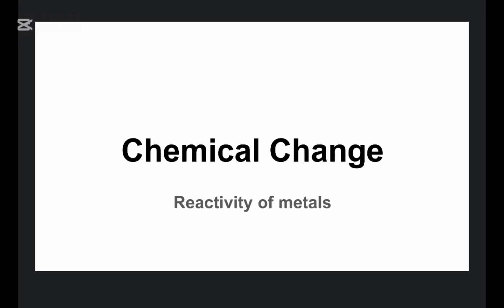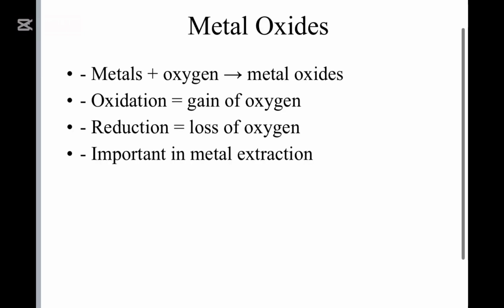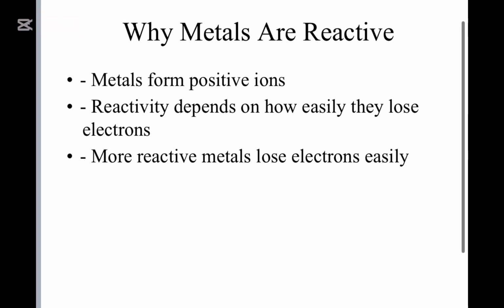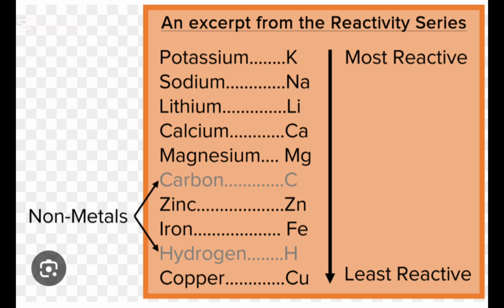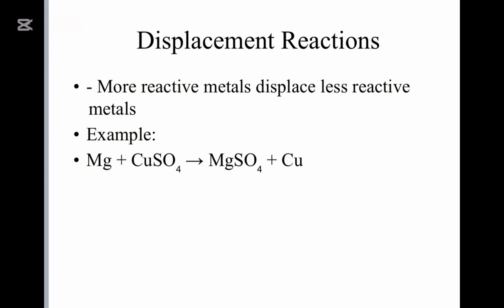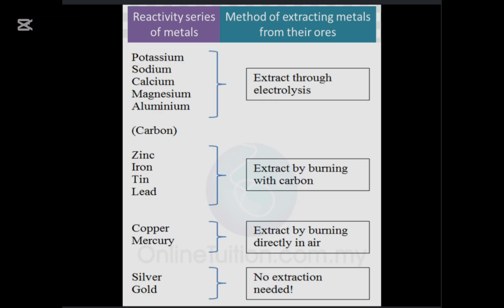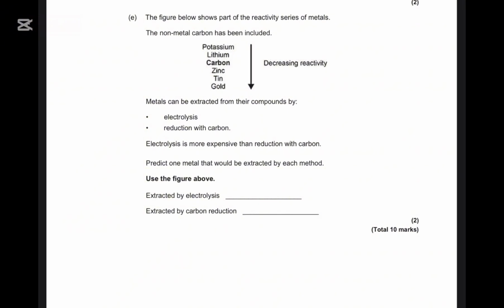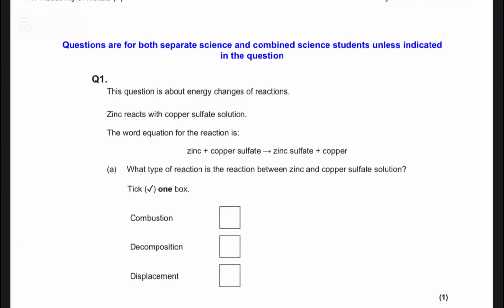CHEMICAL CHANGE | AQA, GCSE | CHEMISTRY REVIEW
Revise Chemical Changes for AQA GCSE Chemistry Paper 1 with clear explanations, key concepts, and exam-focused questions. Strengthen your understanding and boost exam confidence with Regal Achievers Educational Ltd.